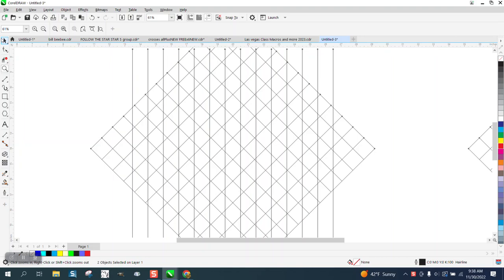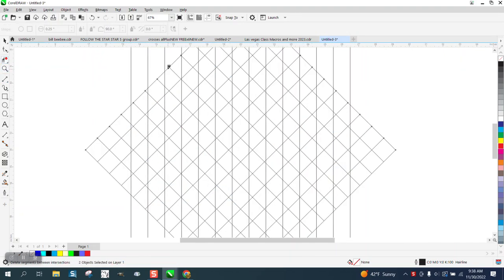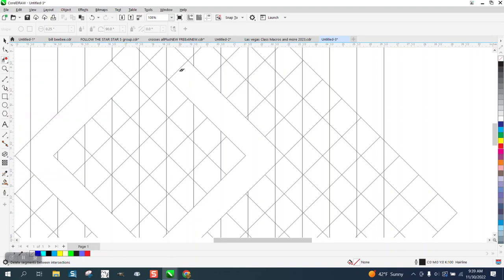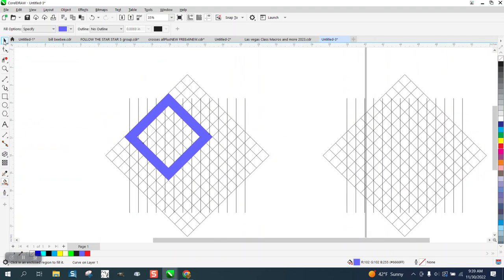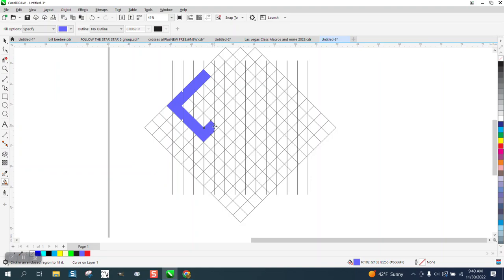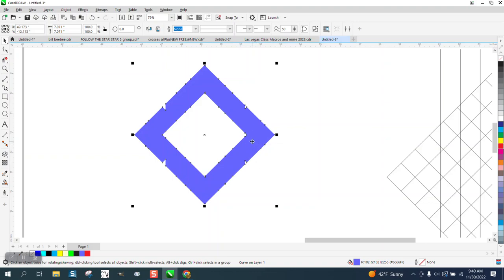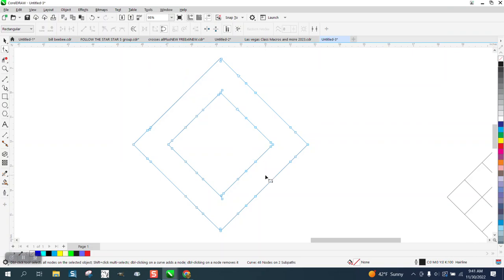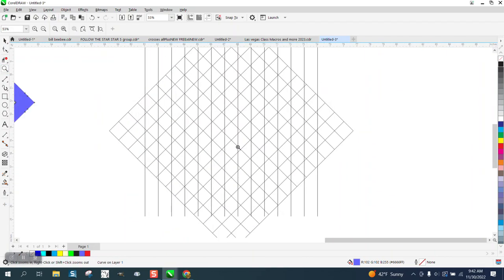Corel Draw Tips & Tricks Smart Fill VS Virtual Segment Delete